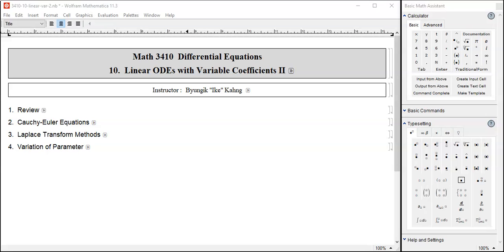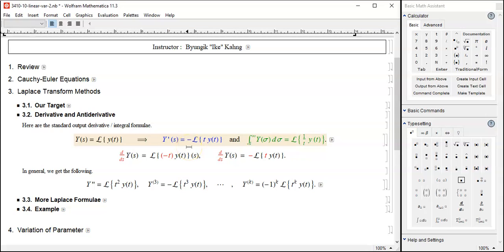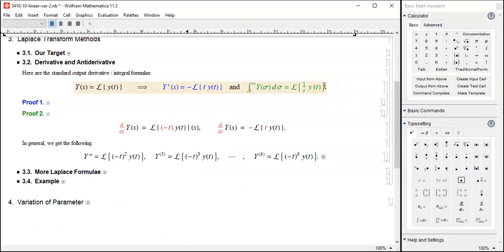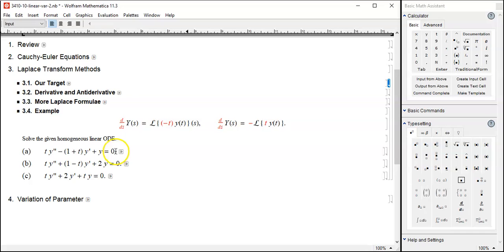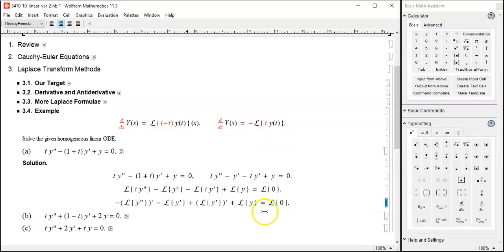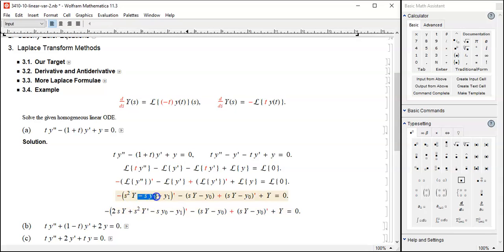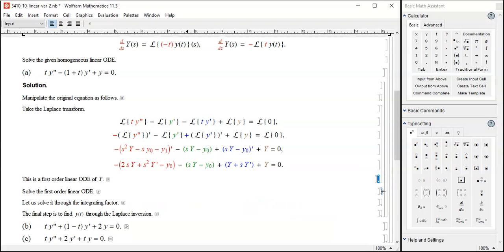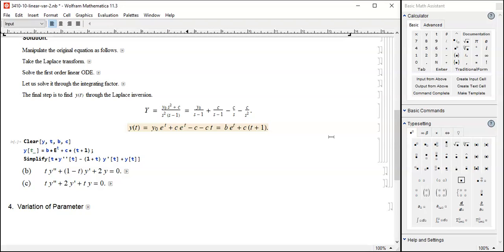3410-10 Linear ODEs with Variable Coefficients II 2